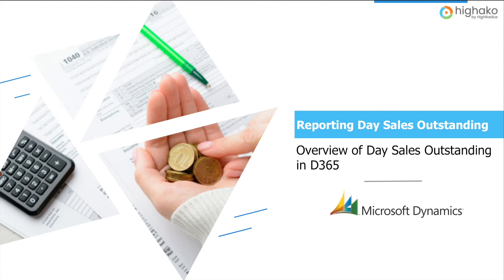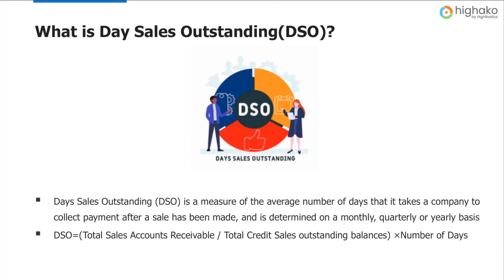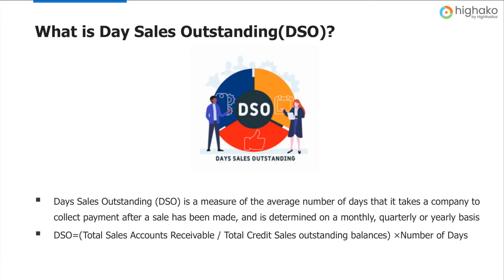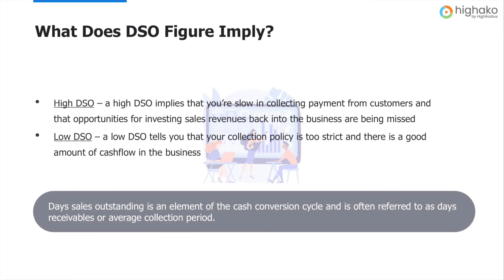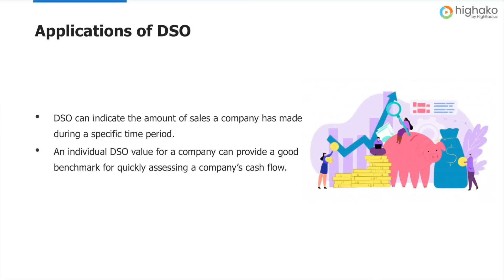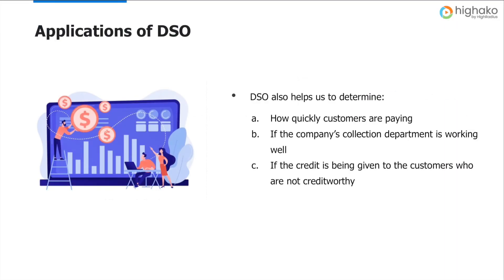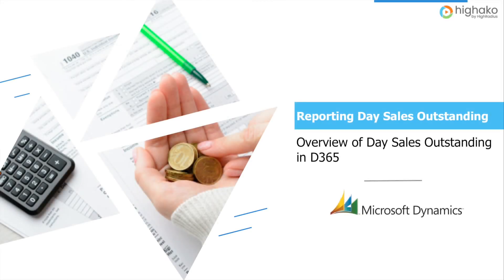DSO Reporting in Microsoft D365 | Tracking, Monitoring & Forecasting Day Sales Outstanding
Day Sales Outstanding calculation is a very simple process, isn't it? But what about keeping a track of it on a daily basis? When the number of customers is huge, there's always a chance that we might miss out on some of them.

Hence, tracking DSO untimely using a manual process can cause delays in collecting payments from your customers. Moreover, it might also lead to borrowing money to run your business due to huge outstanding receivables.

Collectors, how would you ensure an accurate and timely DSO calculation to keep a track of all your customers and protect your company's cash inflows? Microsoft D365 offers you a tool that can help you find the DSO of your customer in just a few clicks. Say NO to troublesome and error-prone DSO calculation as this tool is a one-stop-shop for efficient calculation.

Also, this tool helps you to keep a track of all your customers on a day-to-day basis from whichever start date you want. Leverage this course to get an in-detailed understanding of how to configure your customers' DSOs by selecting your own start date.

Day Sales Outstanding in D365
dso in d365
microsoft dynamics dso
d365 dso
dso tracking
dso monitoring
dso report
d365 dso reporting
dso calculation in d365
start date for dso calculation
dso calculation methods
days receivable outstanding in d365
dso analysis in d365
how to find days sales outstanding
what is days receivable outstanding
days sales outstanding formula
days sales outstanding calculation
how to forecast accounts receivable using dso Highako Academy brings together more than 20 credit-collections industry leaders and attorneys including Robert Shultz, Scott Blakeley, and Wanda Borges to bring bite-sized, on-demand, job-relevant online learning to credit, and collections professionals worldwide. We offer a range of micro-learning opportunities—live workshops, course modules, skill assessments, downloadable resources, and community forums.